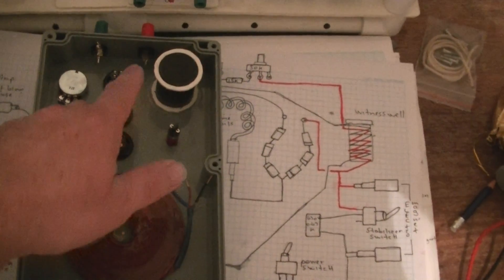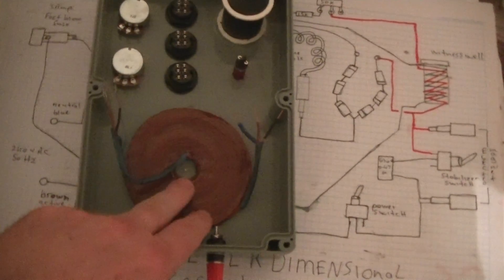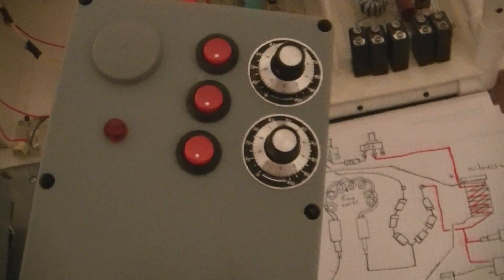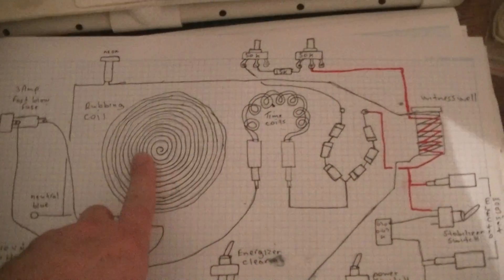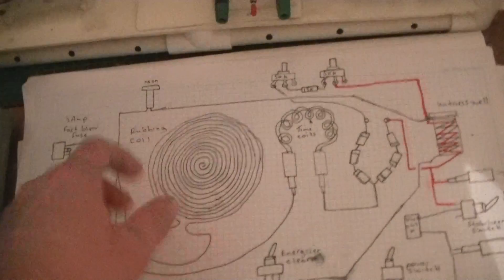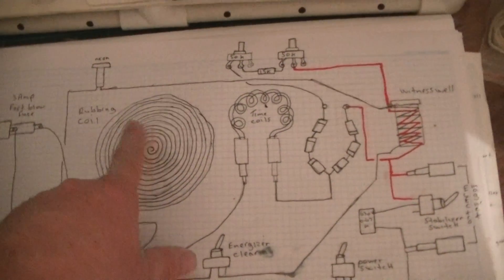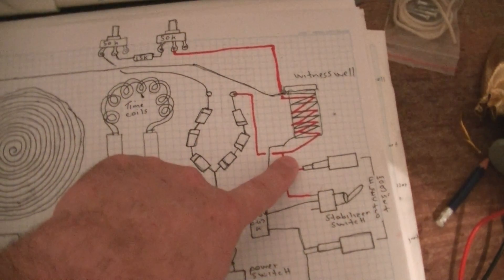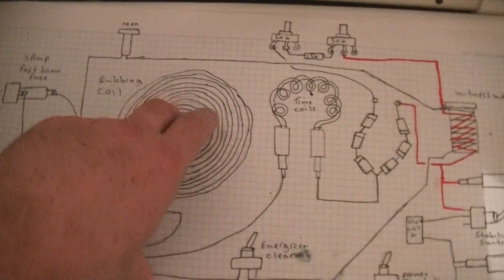hyper dimensional resonator prototype number 5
hyperdimensional resonator experimental prototype number 5 the new trifilar coil if i don't  run the line from the other end of witness well from  it like i said in the video ill use if for ac rf current injection or frequency injection so the trifilar coil will have ac and pulsed dc running through it in 2 out of the 3 coils  the 3rd ill use for signal injections and experiments